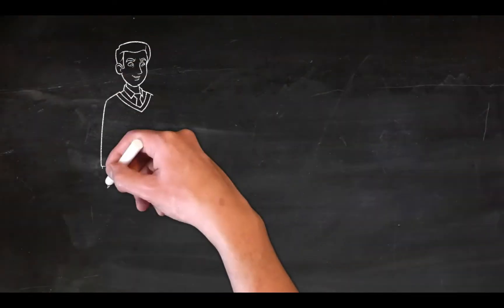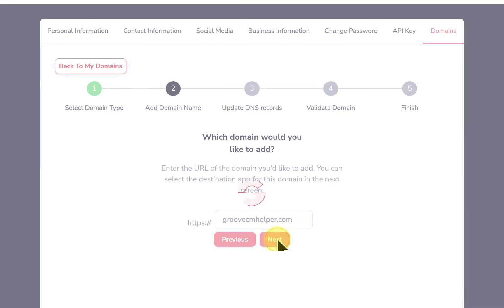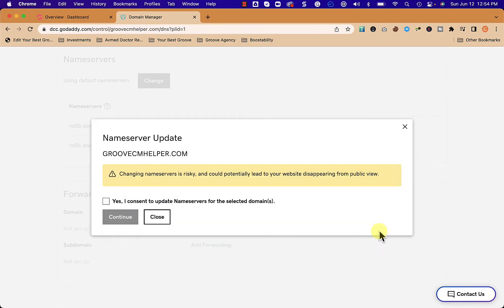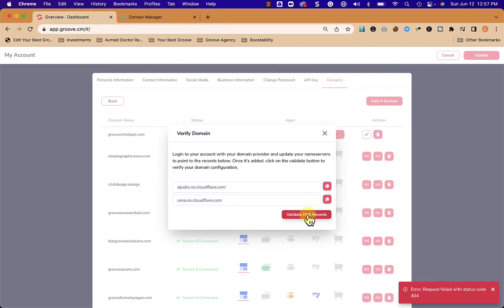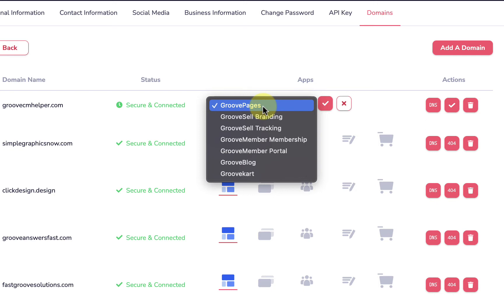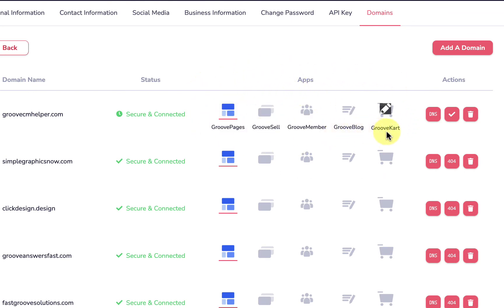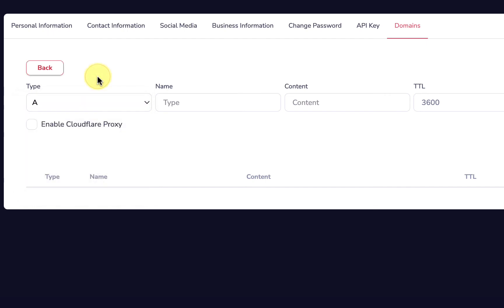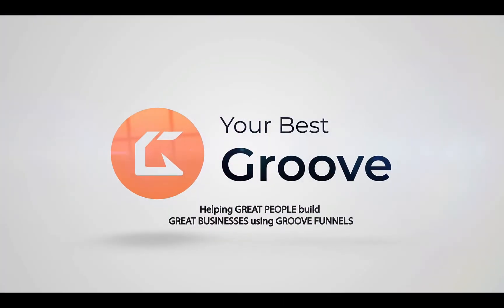NEW: How to Setup your Godaddy Domain in Groove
New and Updated: Learn How to setup your godaddy domain in Groove.
Now that you've begun building your pages and funnels with Groove, let's look at the steps it takes to setup your godaddy domain so that you can publish to it.